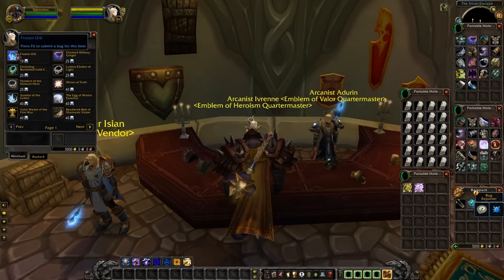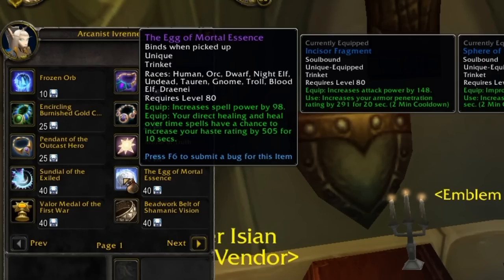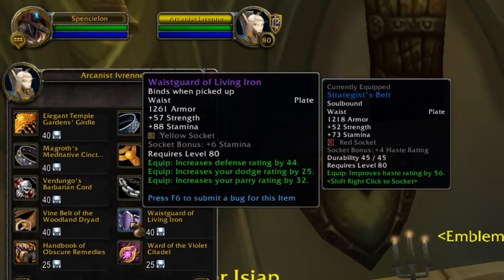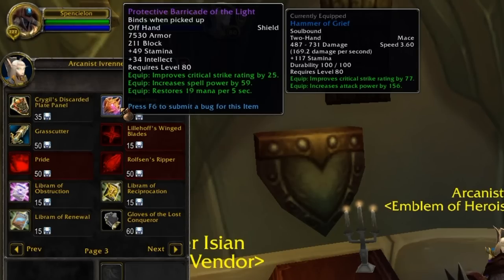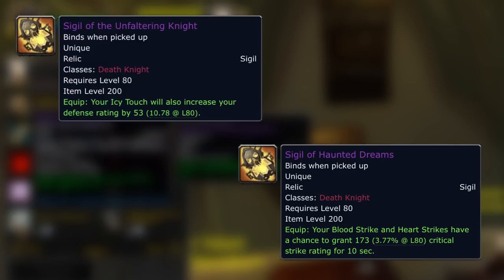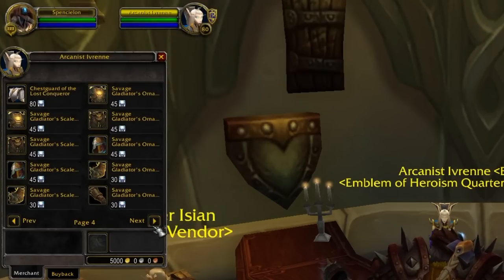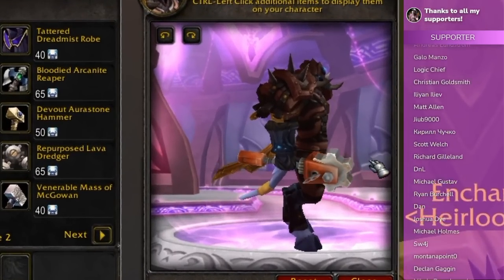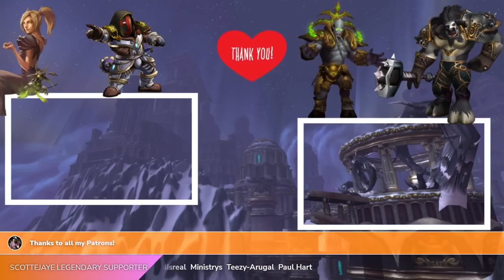Everything YOU can spend Emblem of Heroism on!